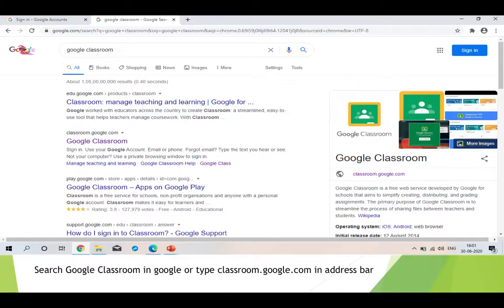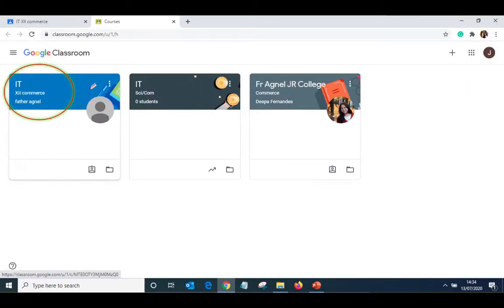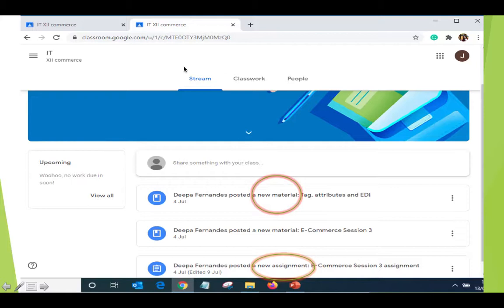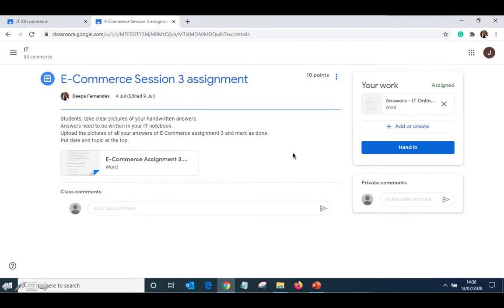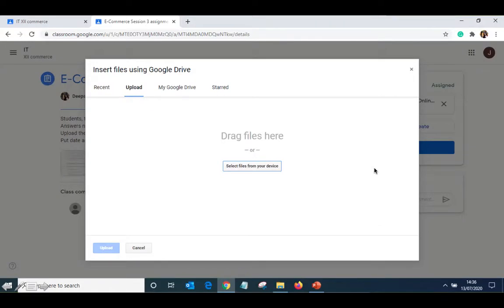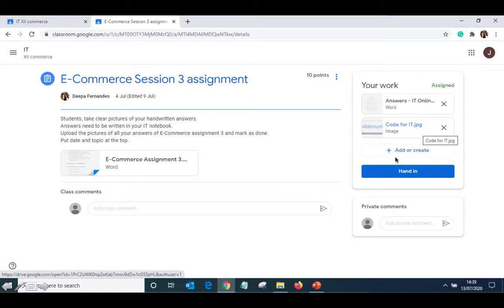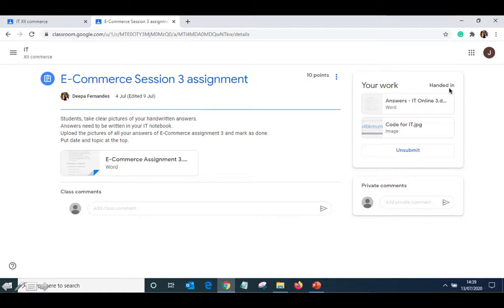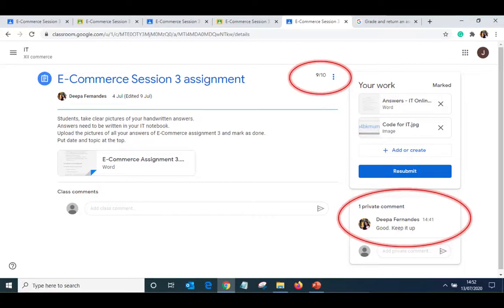Steps to join google classroom and submit assignments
Steps to join Google Classroom and submit assignments in Google Classroom.